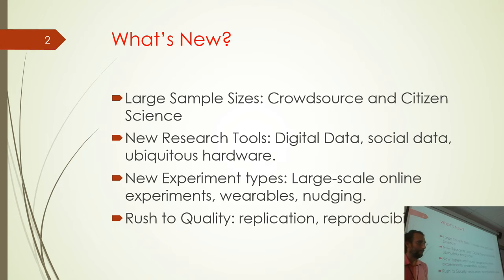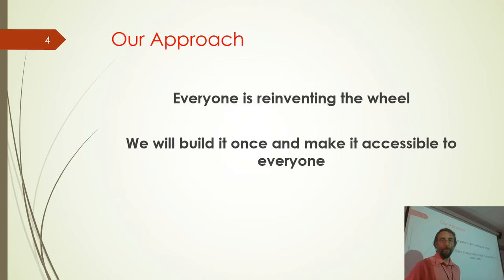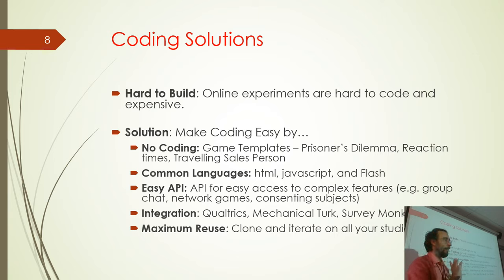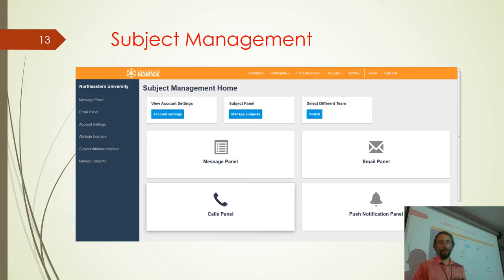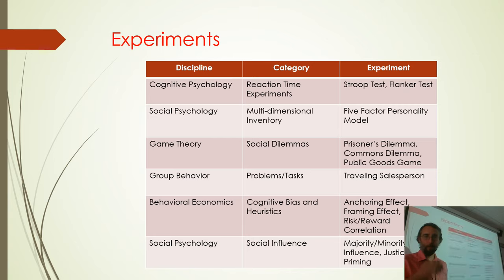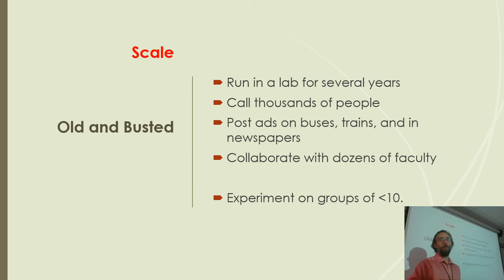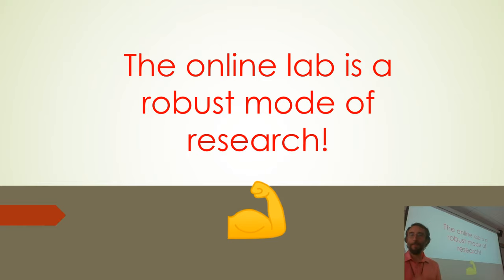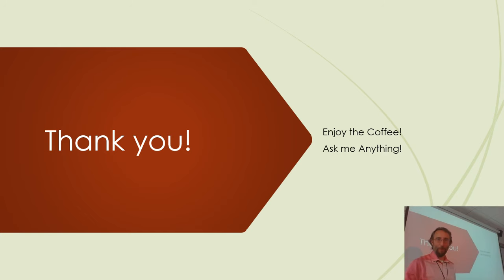Build your own Online Lab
Why should you create your own online lab? That's the central question answered in this presentation at Web Science 2019.

"If you have your own online lab, you can do research with subjects all over the world. Recruit workers in India, volunteers in China, or classes from South Africa. If you have your own online lab, you can take advantage of all the new data and technology people carry with them all the time.  Collect social media data, images and videos, and location history from participants. If you have your own online lab, you can build your own panel of participants who know your research, like what you do, and want to participate in your next study. Create your own subject pool you can always go back to to get your research done..."

Watch the video to hear more...